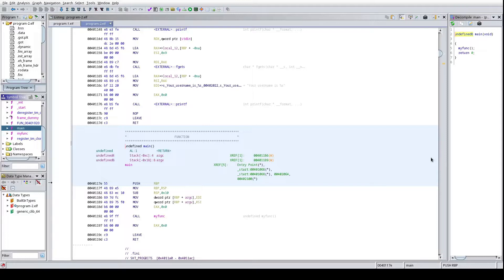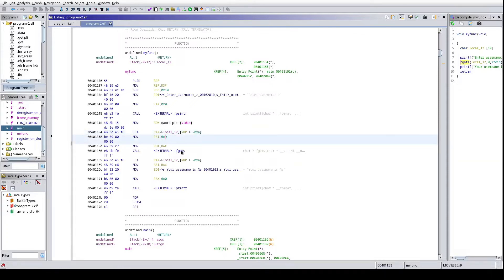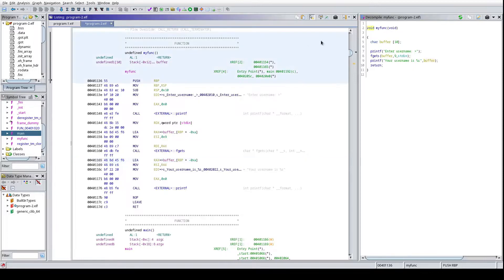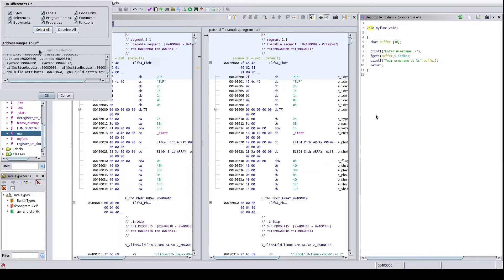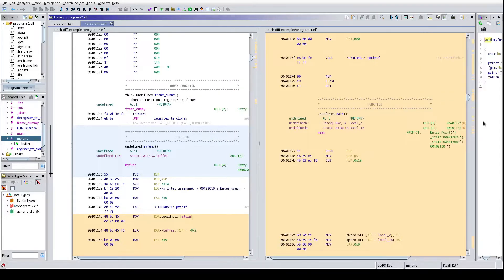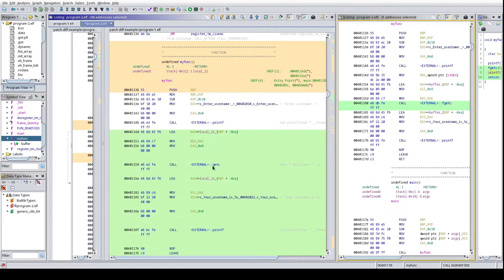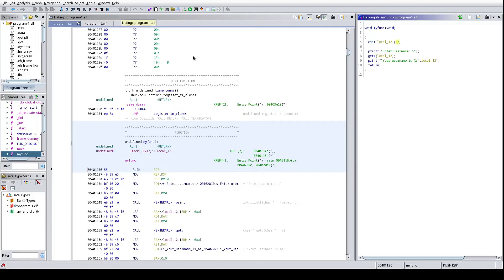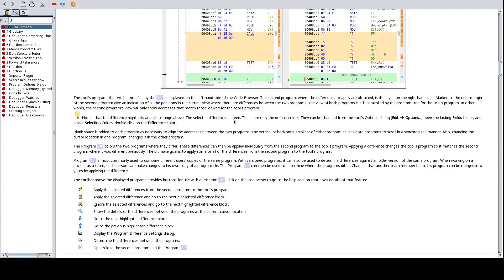Binary Diffing with Ghidra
This video explores the basics of binary diffing with Ghidra.